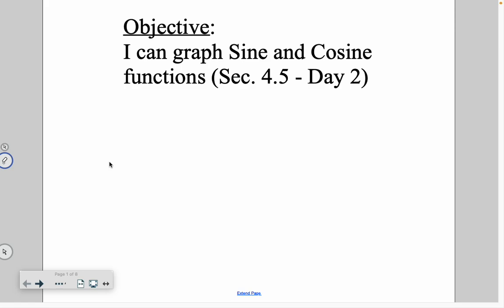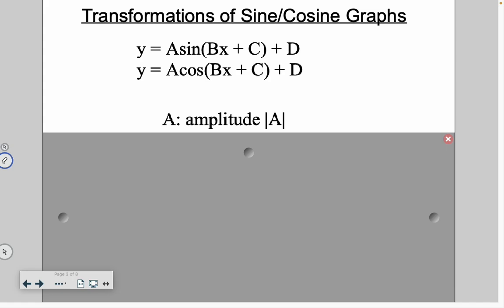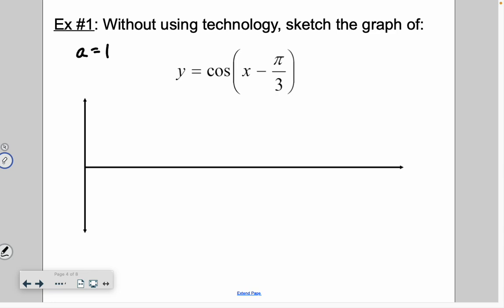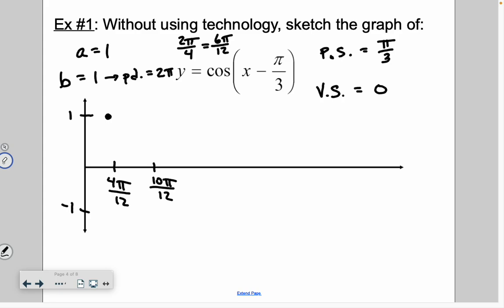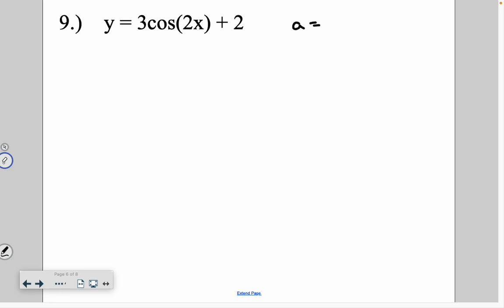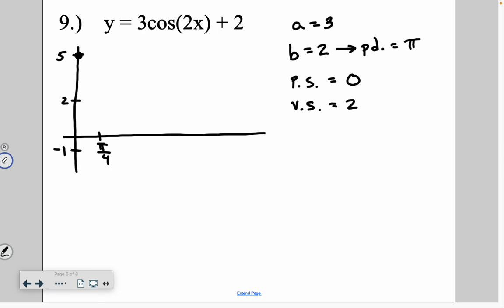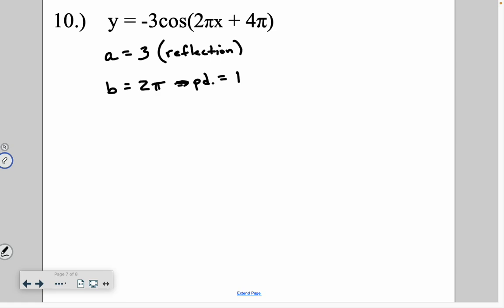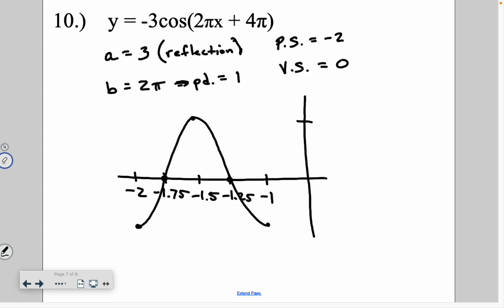4.5 (Day 2) - Graphing Sine and Cosine Functions with Transformations